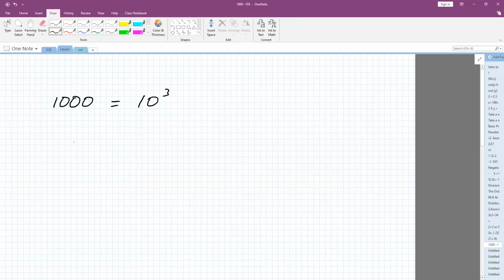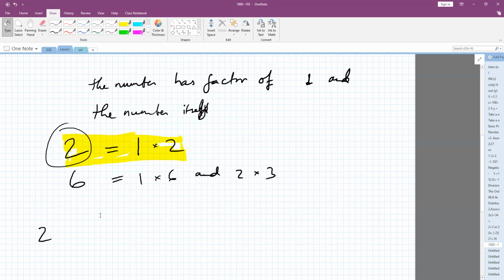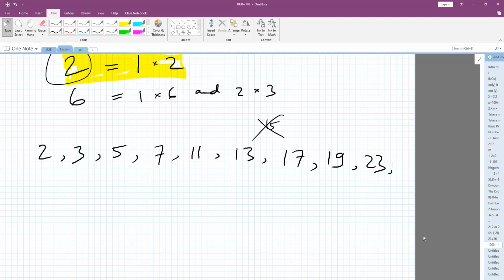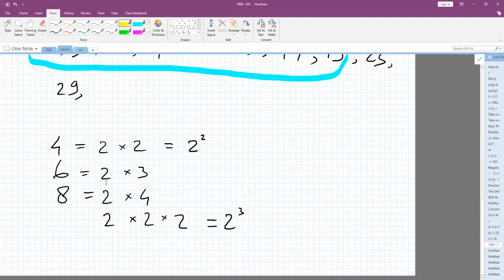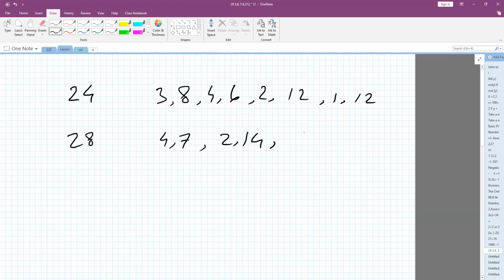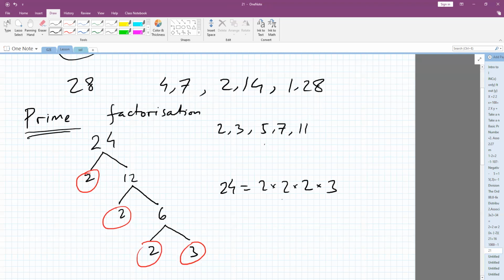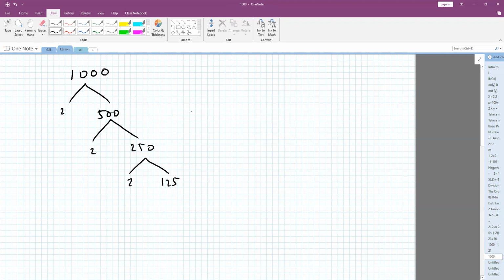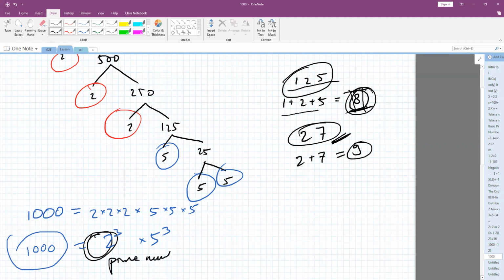22. Prime Factorisation